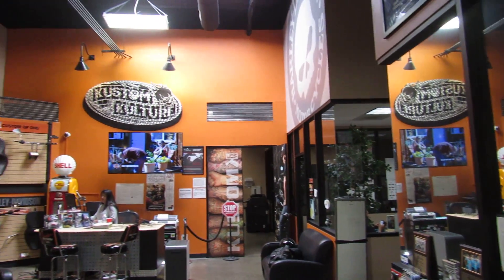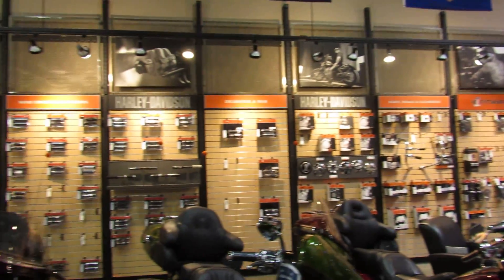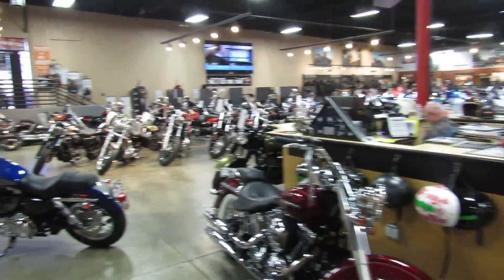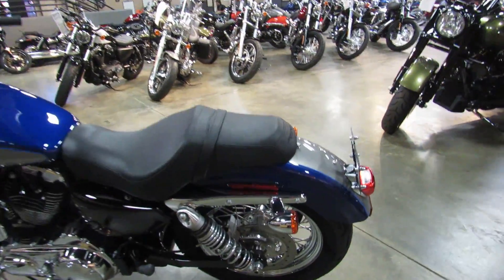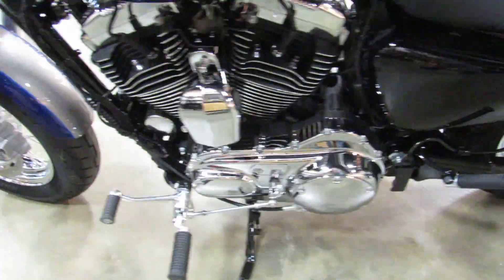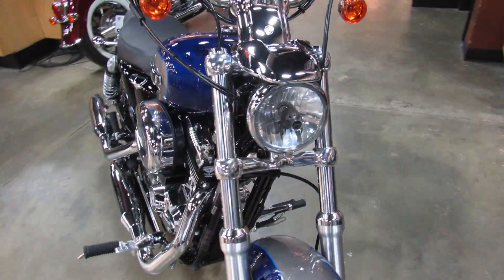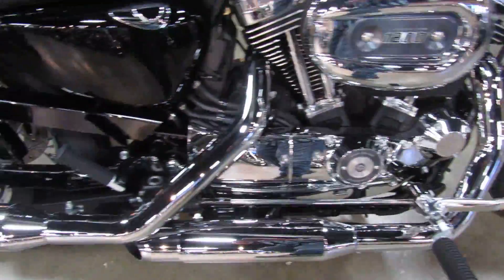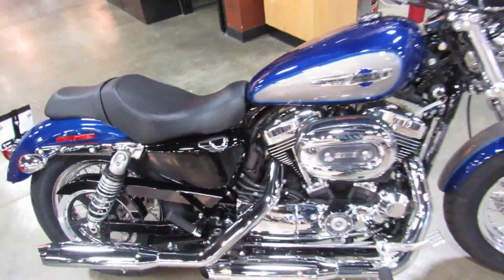Biggs Harley-Davidson San Marcos, CA